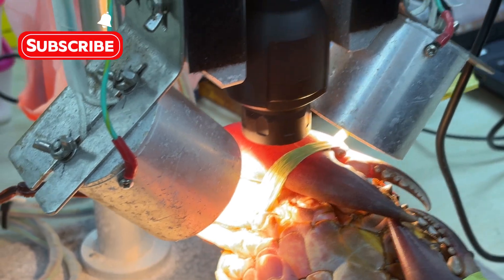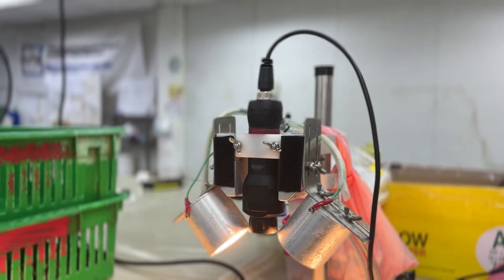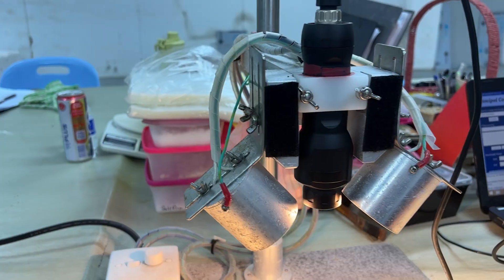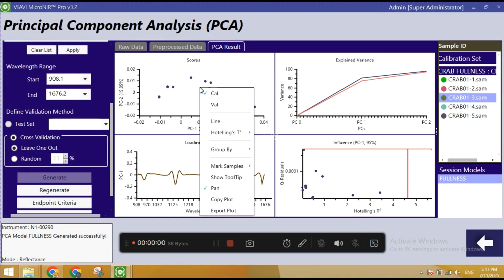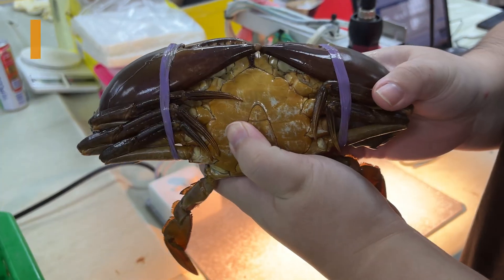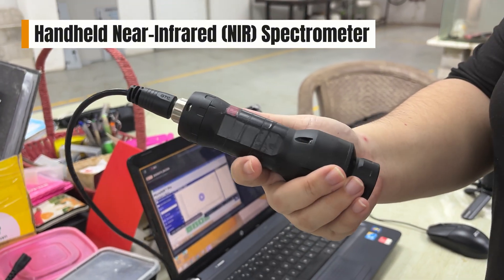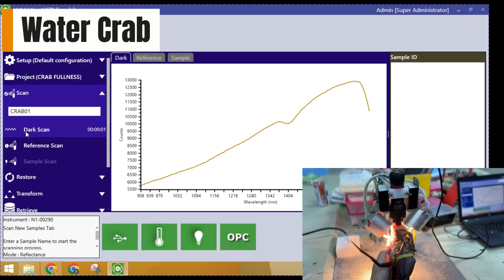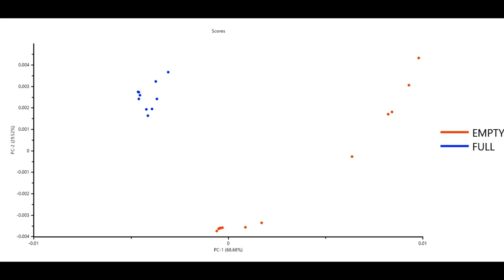Crab Quality Testing with Near-Infrared Spectroscopy (NIRS)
Want to know if your crab is full of meat or just water? In this video, we demonstrate how Near-Infrared Spectroscopy (NIRS) technology helps accurately identify meat crabs vs water crabs — without cutting or damaging the animal.

Using a handheld NIR spectrometer, we scan the crab’s claw to measure moisture and protein levels in seconds. This non-destructive method improves sorting speed, consistency, and efficiency — ideal for crab farms, seafood buyers, and aquaculture professionals.

What you'll learn in this video:

~ How NIRS works in aquaculture

~ Why traditional methods are unreliable

~ Real-time demo of scanning meat vs water crab

~ Benefits of NIRS for crab quality grading

🌱 Join us on this journey to revolutionize aquaculture!